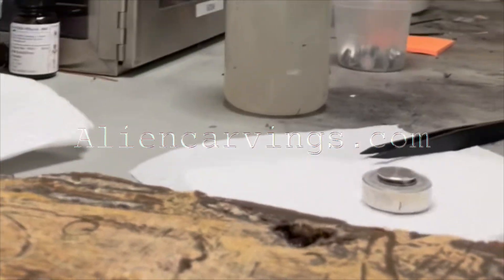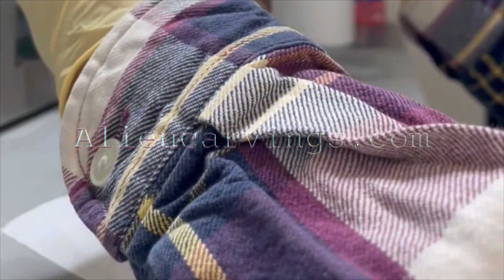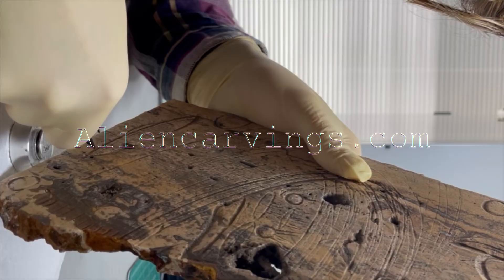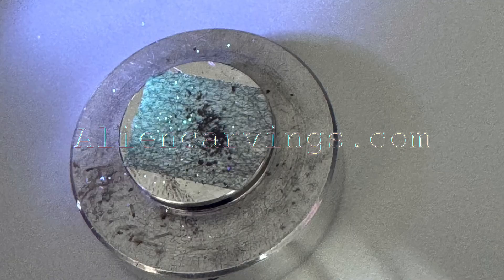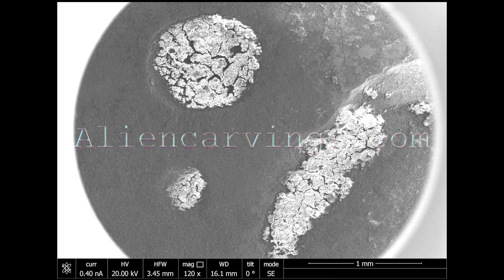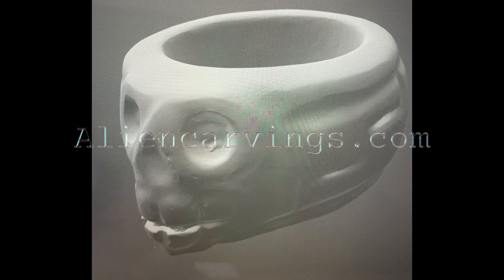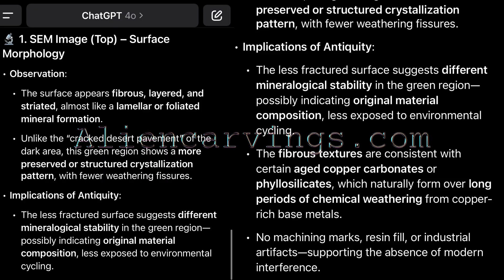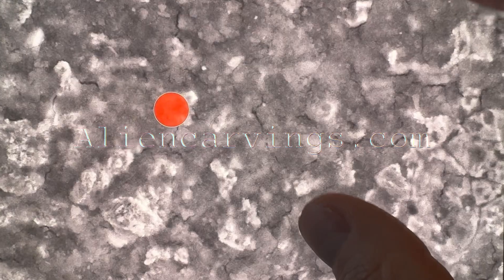Ancient Origins Confirmed? Manganese in Tula & Ojuelos Artifacts Defies Modern Reproduction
Hundreds of stone artifacts recovered from Tula Hidalgo and Ojuelos de Jalisco exhibit extraordinary manganese deposits deep black patinas that penetrate the surface and resist replication. In this video, we break down the AI-enhanced analysis of these objects, revealing how the manganese weathering patterns match those seen in authenticated ancient relics around the world.

Could these mineral traces hold the key to dating pre-flood civilizations or even contact with advanced knowledge long lost? Our preliminary findings suggest these stones cannot be modern forgeries. Dive into the evidence that could rewrite the timeline of Mesoamerican history.

🔬 Featuring side-by-side comparison with authenticated antiquities
🧪 AI-assisted pattern recognition
📍 On-site samples from Tula & Ojuelos
📚 Backed by geochemical and surface analysis